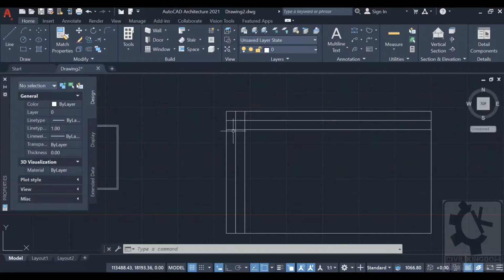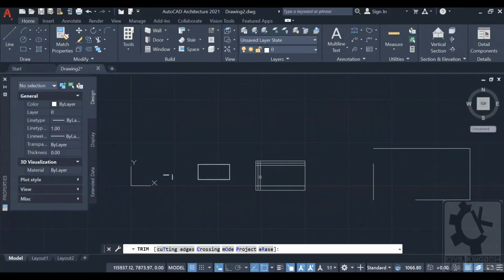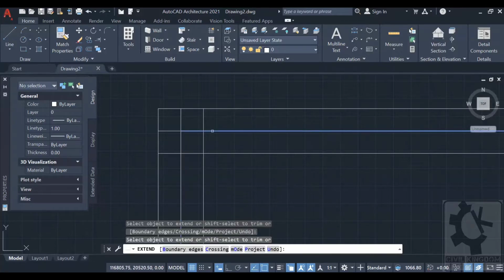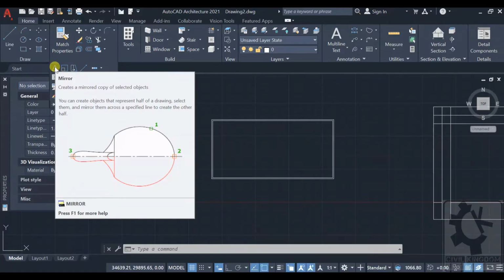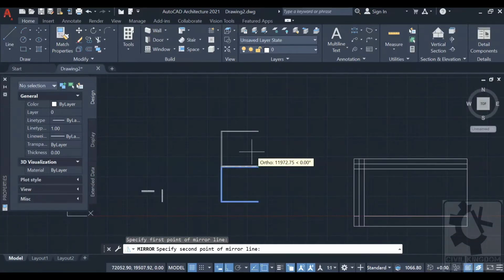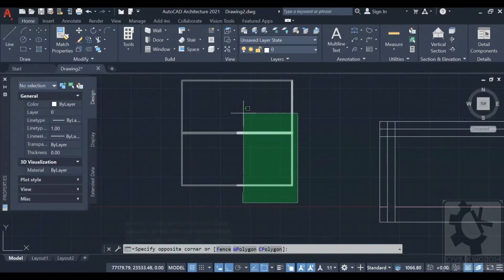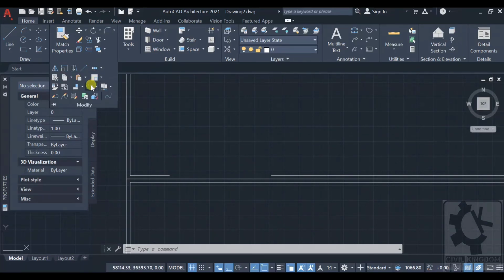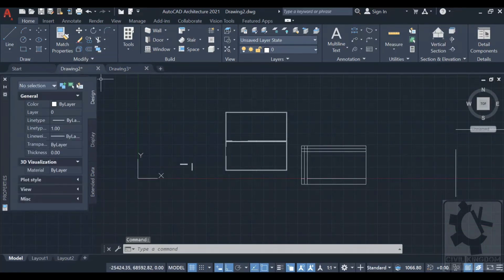Autocad 2021 tuitorial episode no 6 | Beginners tuitorial | MODIFY TOOLS PART 2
Welcome to Civil kingdom. lf you are wanna learn Autocad 2021 and you are a beginner or mid level user then you are at the right place to learn. I have started a series in which i have shown how to work with the software. Hope you like my videos ❤️.